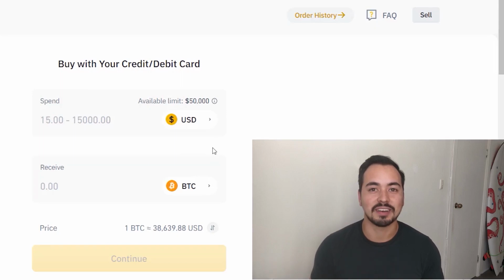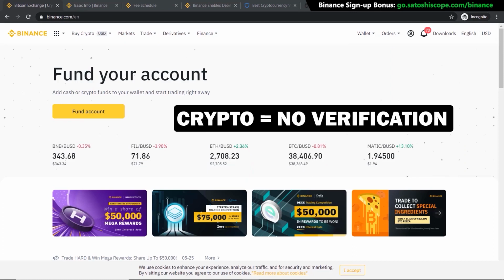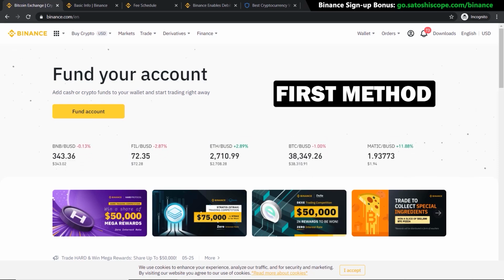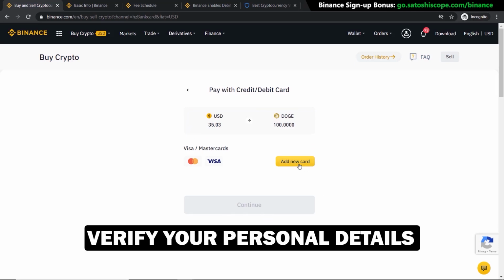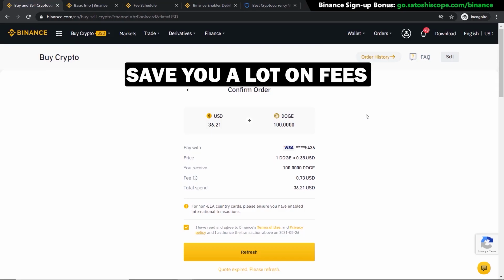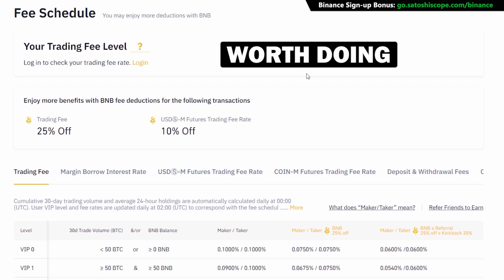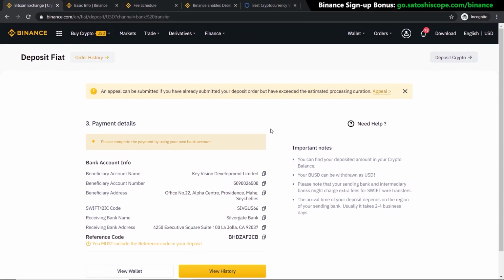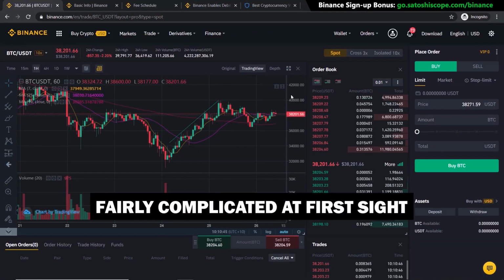How To Buy Dogecoin In 5 Minutes (2023) ✔️ Beginners DOGE Tutorial [Step-By-Step] 🐕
I will show you how to buy Dogecoin In 5 minutes step-by-step in this beginner-friendly DOGE tutorial.

💯 FREE CRYPTO TRADING CALCULATOR 💯: keep track of your investment and trading profits

⏱️TIMESTAMPS⏱️
00:00 - Overview & Bonus
00:28 - Identity Verification & Dashboard on Binance
01:13 - Option 1 to Buy Dogecoin on Binance (faster way + higher fees)
02:32 - Option 2 to Buy Dogecoin on Binance (slower way + lower fees)